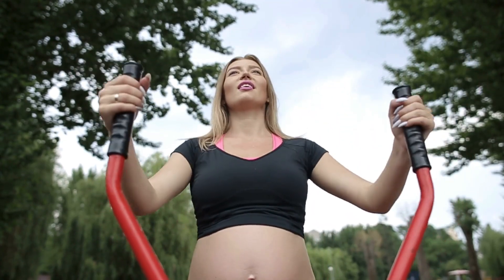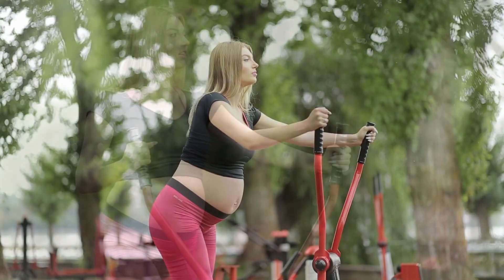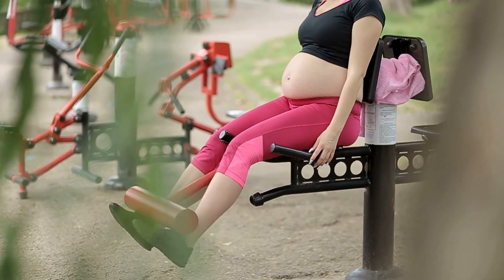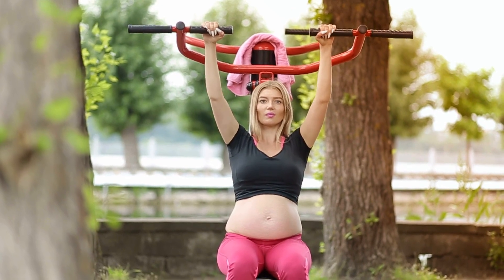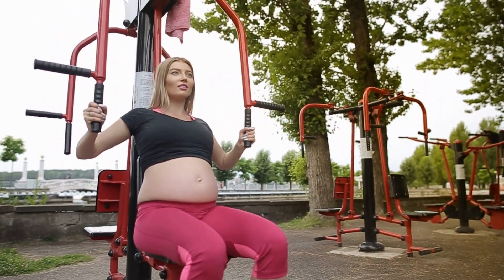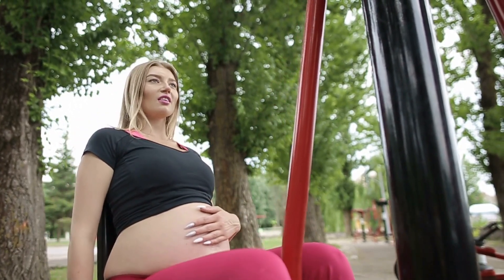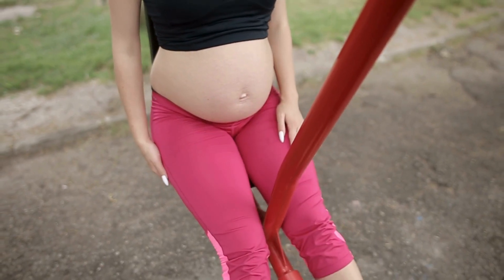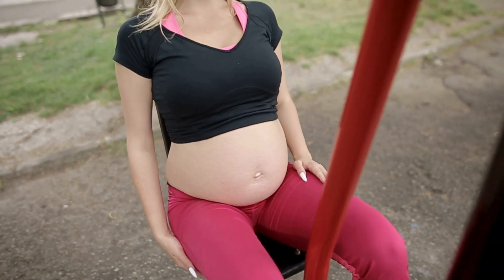Pregnancy Workout Photoshoot in Open Gym | Maternity Shoot (Pregnant Belly)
When you're expecting and planning that perfect pregnancy photoshoot, think about adding a touch of outdoorsy fun to it! A sunny day, a picturesque park, and an open gym as your backdrop. It's not just about looking radiant but also celebrating the strength your body has during this incredible journey showcasing your pregnant belly. Watch the complete video to know more!